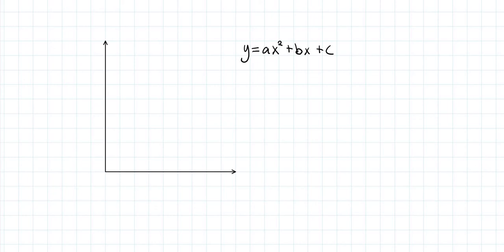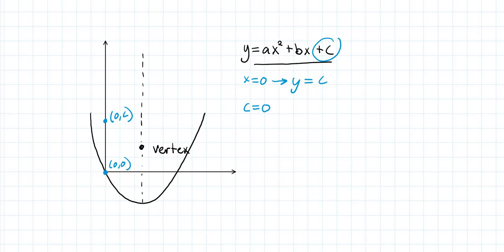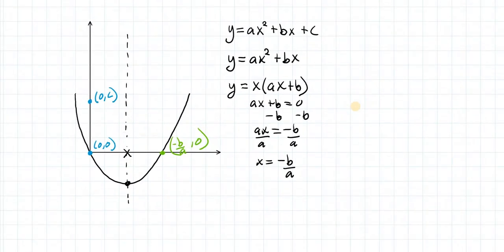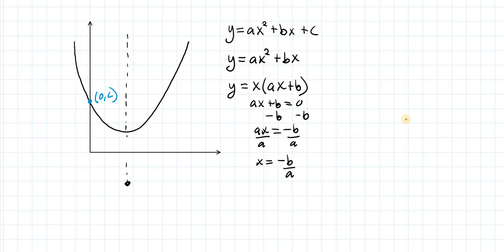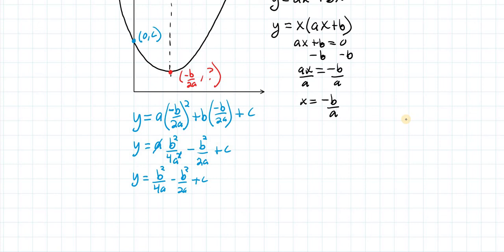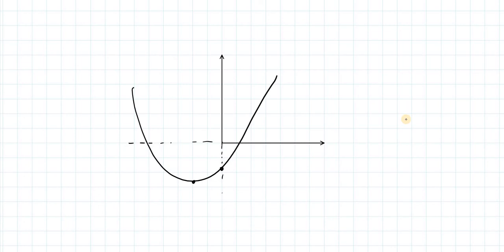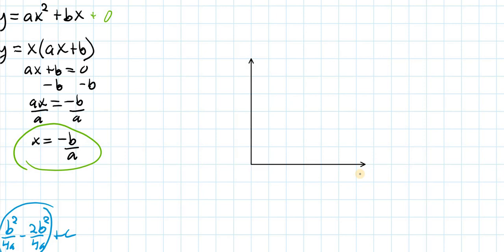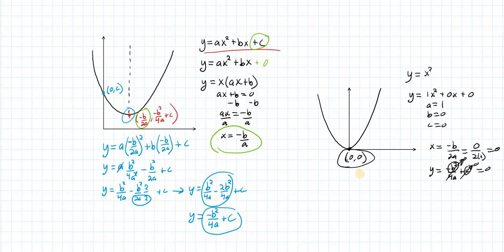Finding the Vertex of a Parabola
This is a simple derivation of the equation for the vertex of any parabola.